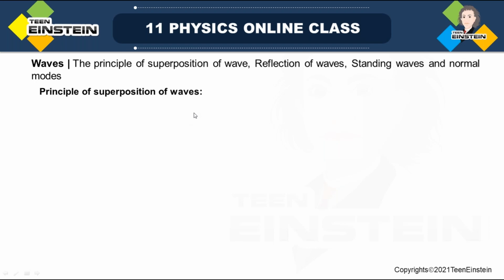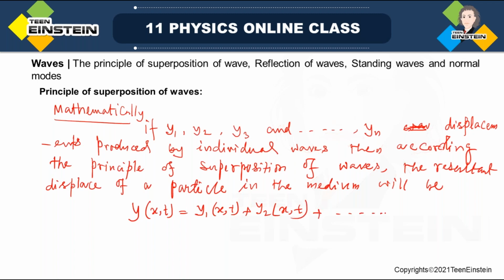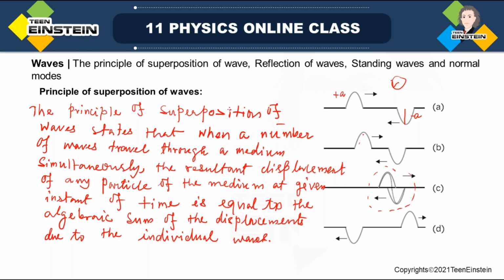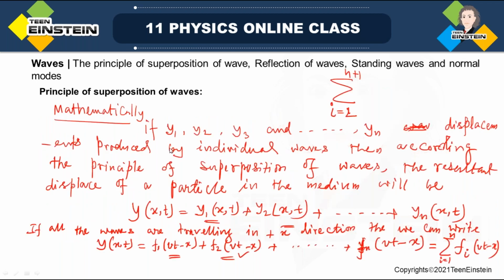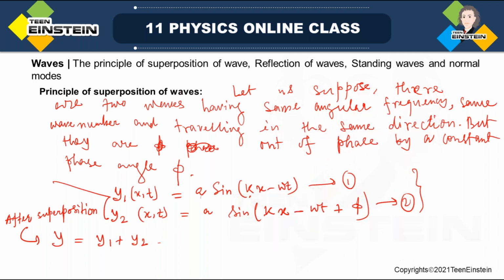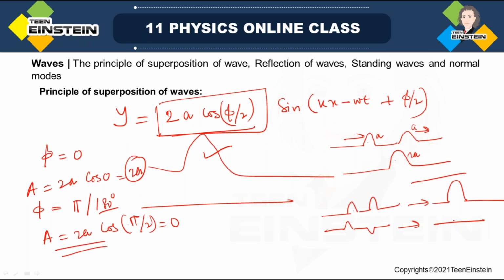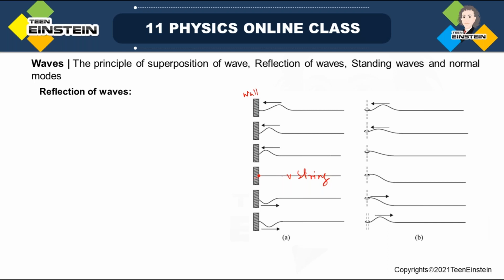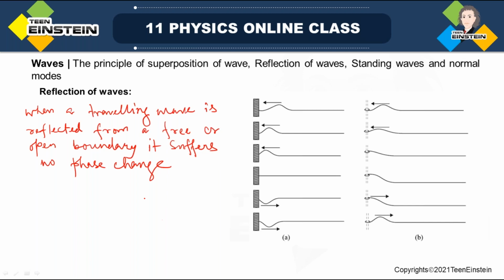TeenEinstein| NEET| IIT JEE| cbse| ncert| physics| Waves| superposition of wave| Reflection of waves